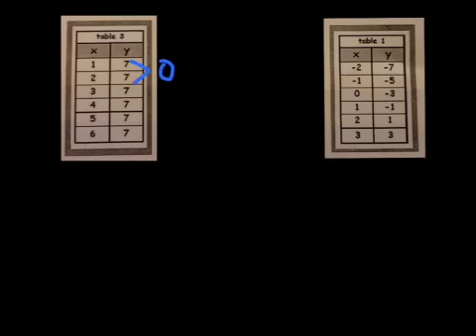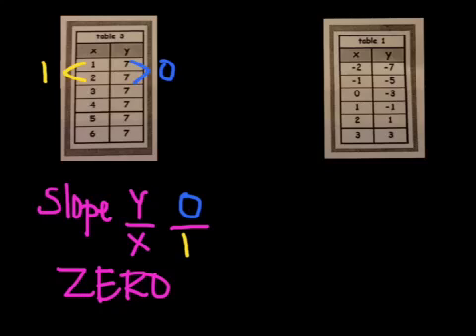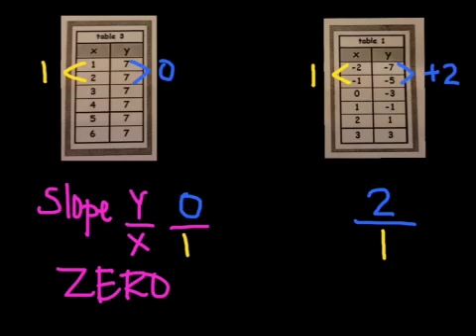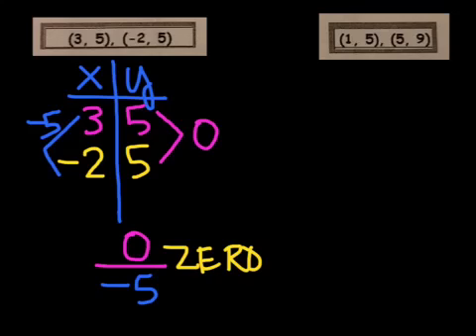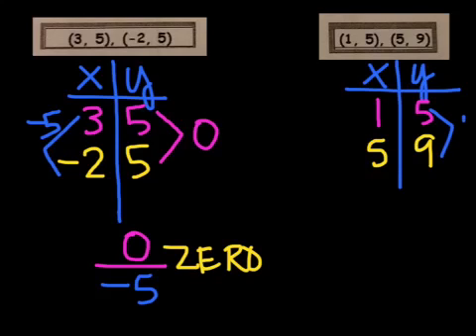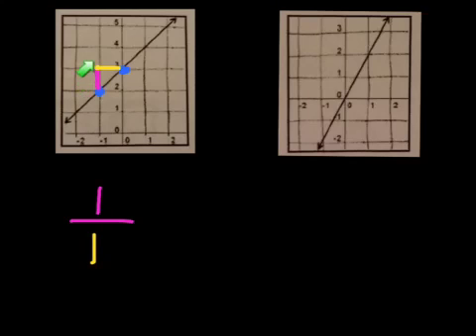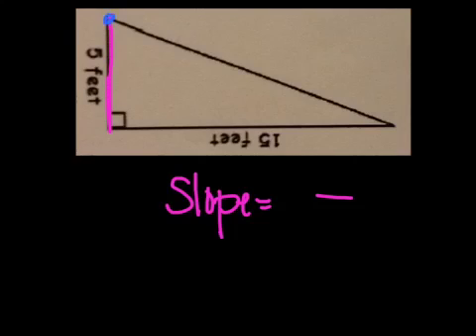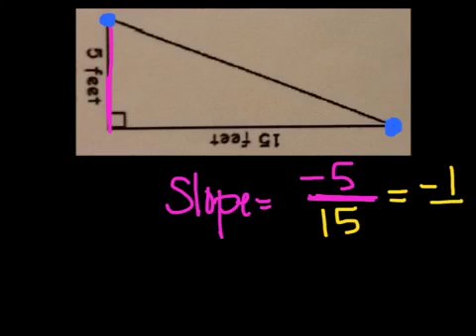Slope activity pictures